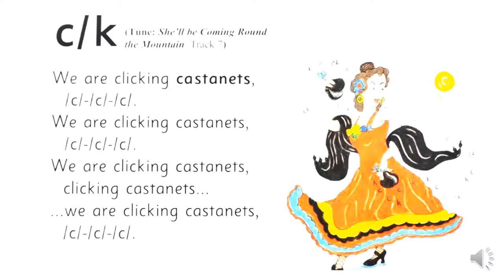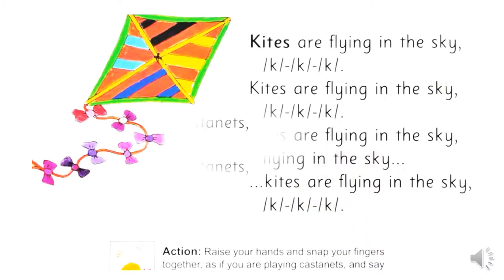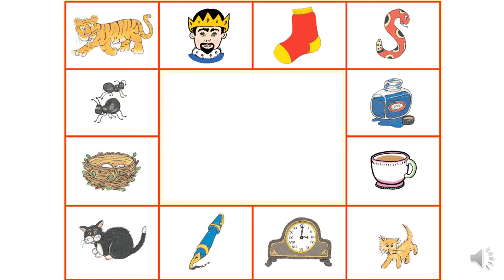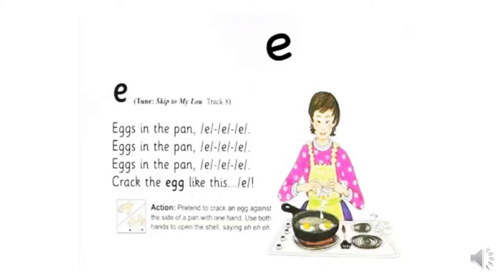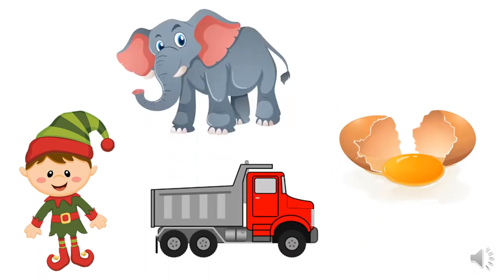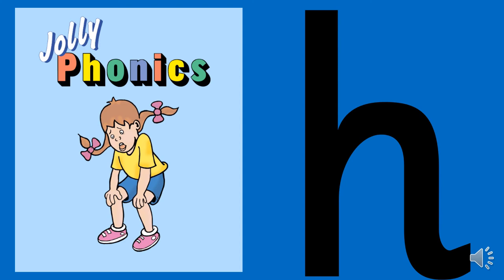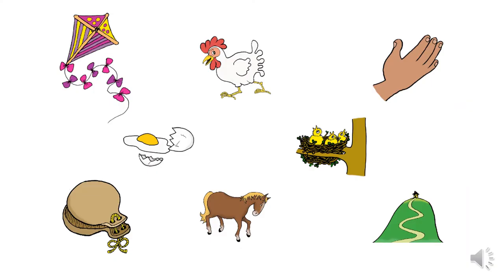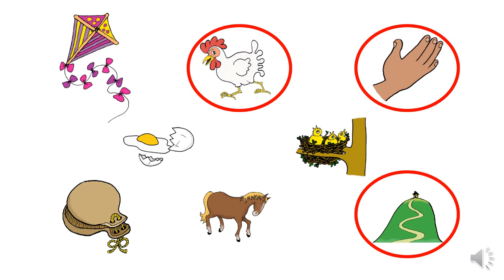Jolly Phonics c/k e h (sounds, songs, stories, activities)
This video includes the sound, song, story and an activity for the sounds c/k, e & h